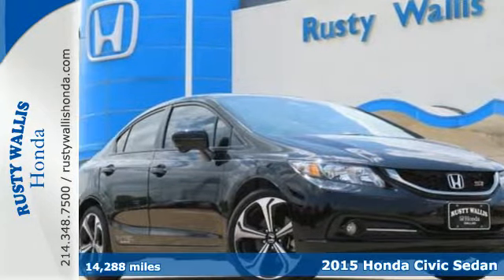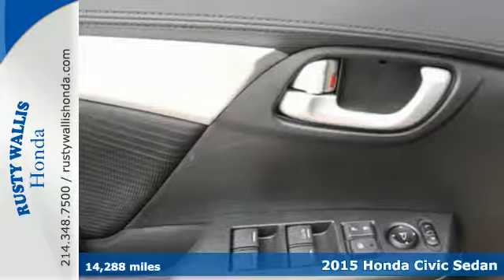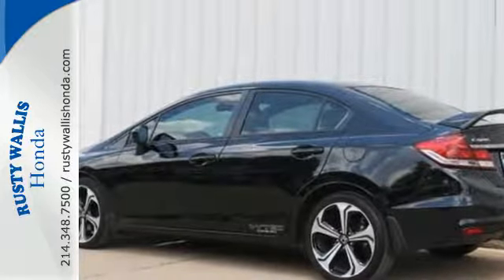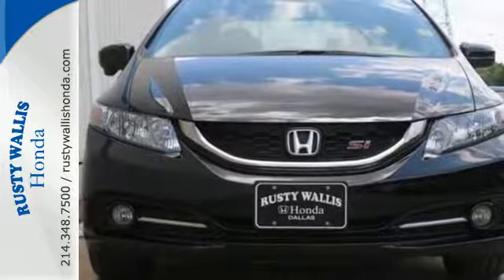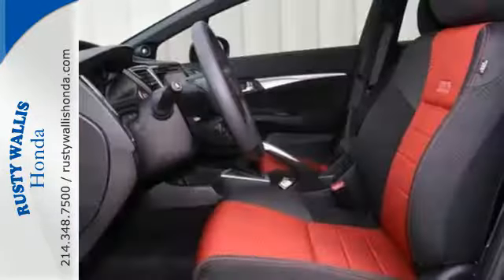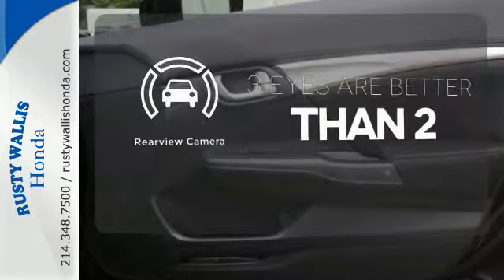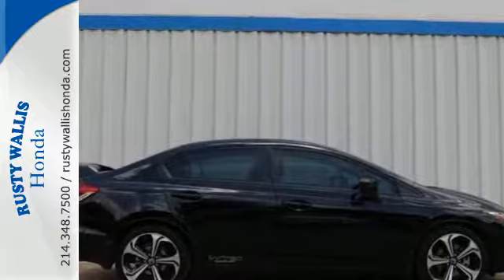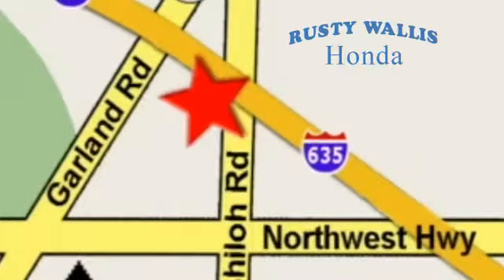2015 Honda Civic Sedan Dallas TX Fort Worth, TX 170918A - SOLD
Year: 2015
Make: Honda
Model: Civic Sedan
Trim: Si
Engine: 4 Cyl - 2.4 L
Transmission: Manual
Color: Crystal Black Pearl
Interior: Black/Red
Mileage: 14288
Stock #: 170918A
VIN: 2HGFB6E53FH701651
Civic Si, Honda Certified, 4D Sedan, 2.4L I4 DOHC 16V i-VTEC, Close-Ratio 6-Speed Manual, FWD, Crystal Black Pearl, Black/Red w/Cloth Seat Trim, Honda Certified with Warranty, Sunroof/Moonroof, Polished Alloy Wheels, Clean History Report, Local Trade, Like New, Passed Dealer Inspection, Vehicle Detailed, and Recent Oil Change. 4-Wheel Disc Brakes, 7 Speakers, ABS brakes, Air Conditioning, Brake assist, Delay-off headlights, Dual front impact airbags, Dual front side impact airbags, Electronic Stability Control, Exterior Parking Camera Rear, Four wheel independent suspension, Front fog lights, Fully automatic headlights, Leather Shift Knob, Outside temperature display, Panic alarm, Power door mirrors, Power windows, Radio: 360-Watt AM/FM/CD Premium Audio System, Remote keyless entry, Security system, Speed control, Speed-sensing steering, Steering wheel mounted audio controls, Tachometer, Telescoping steering wheel, Tilt steering wheel, Traction control, and Trip computer. brbrHere at Rusty Wallis Honda, we try to make the purchase process as easy and hassle free as possible. We encourage you to experience this for yourself when you come to look at this good-looking 2015 Honda Civic. Honda Certified Pre-Owned means you not only get the reassurance of a 12mo/12,000 mile limited warranty, but also up to a 7yr/100k mile powertrain warranty, a 182-point inspection/reconditioning. When H2O starts showing up in the weather forecast, the FWD power delivery will help keep you in control of things. brbr8 Time Presidents Award winner,the most of any Metroplex Honda dealer.Customer service,integrity and character is where we proudly hang our hat. Stop in and give us the chance to impress. Remember, Every Honda purchased at Rusty Wallis Honda comes with a maintenance program that includes your first two oil changes free!

Address:
12277 Shiloh Road